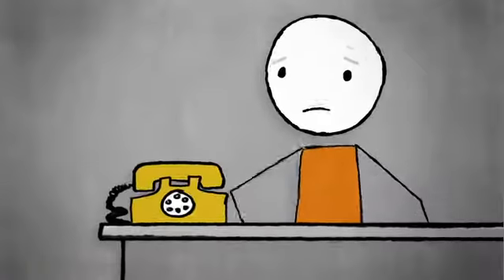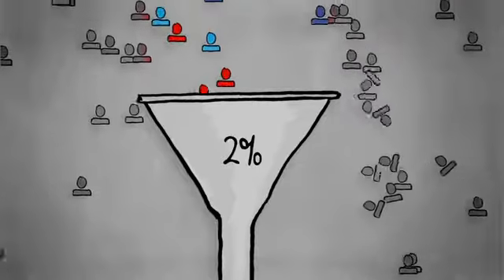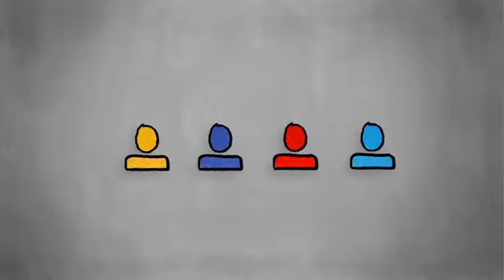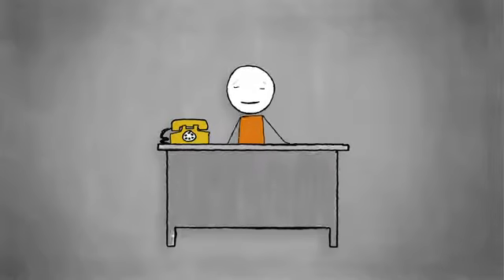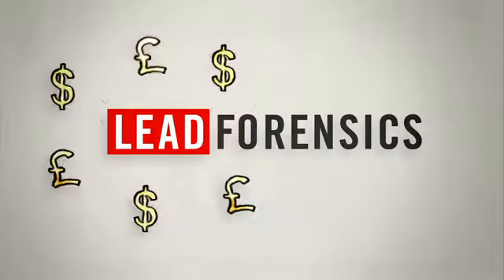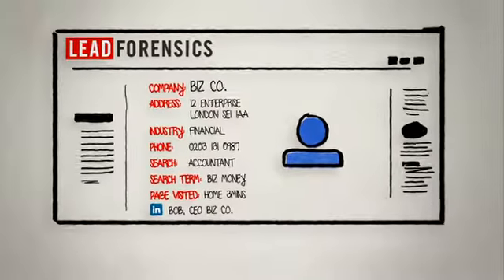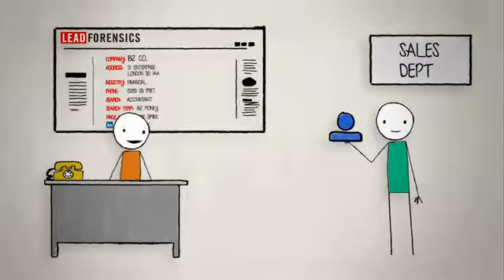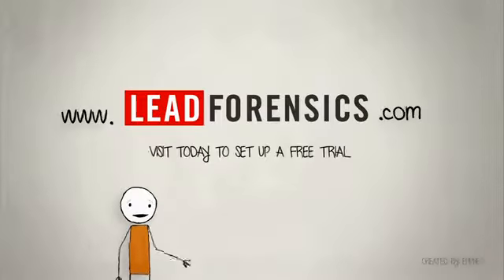Track anonymous business website visitors with Lead Forensics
Genesis Business Systems, Goulton Street, Hull

Would you like to track anonymous business website visitors? Now you can with Lead Forenics.